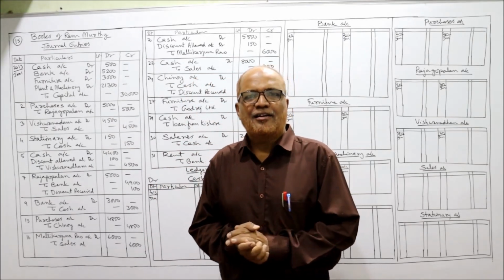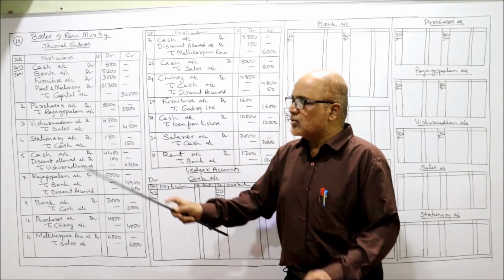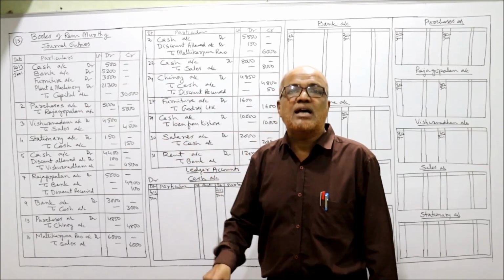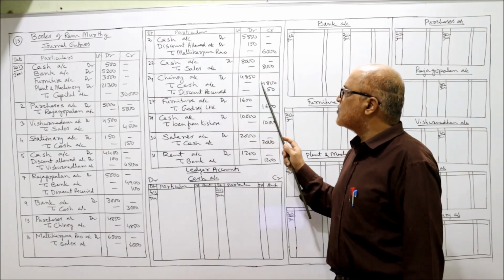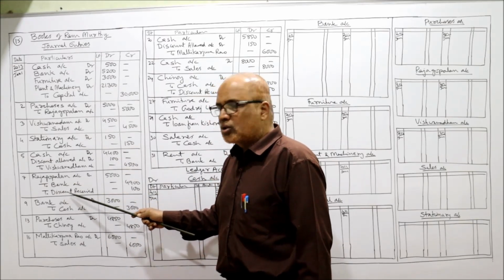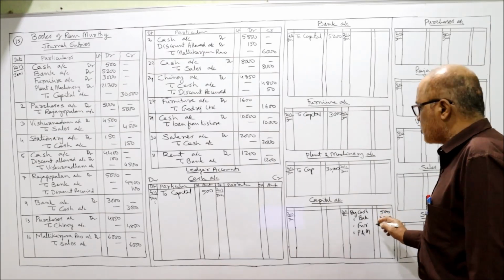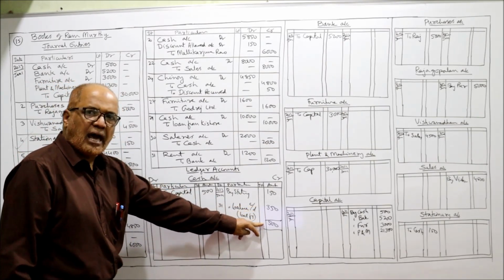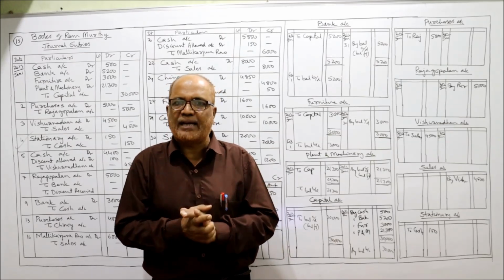Financial Accounting 1 II Journal and Ledger II Problems and Solutions II Part 9 II Khans Commerce